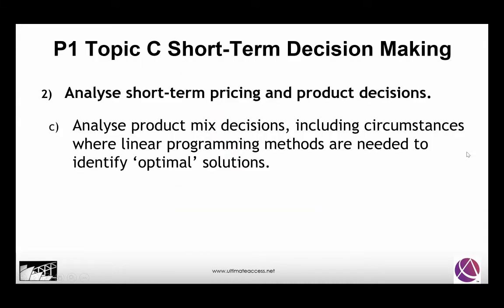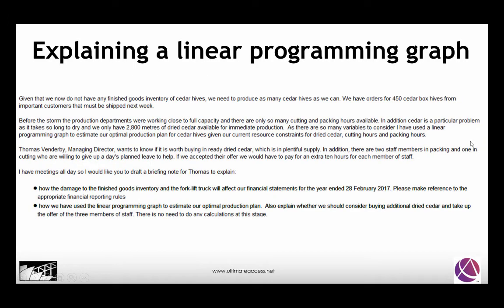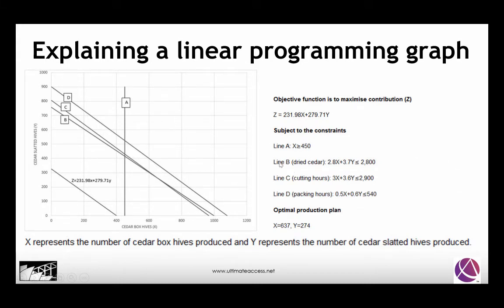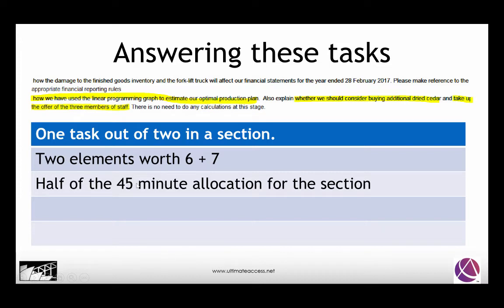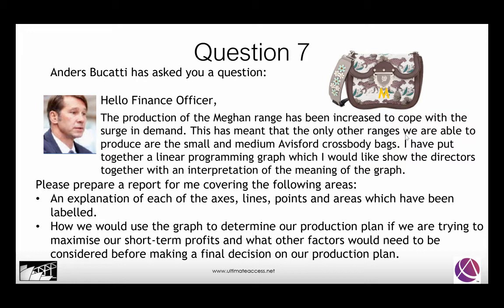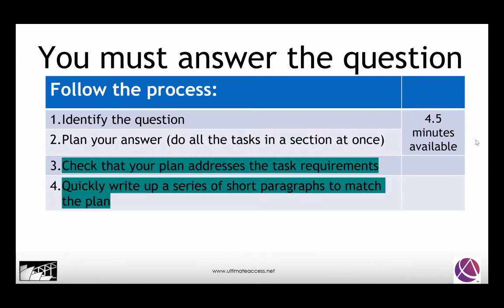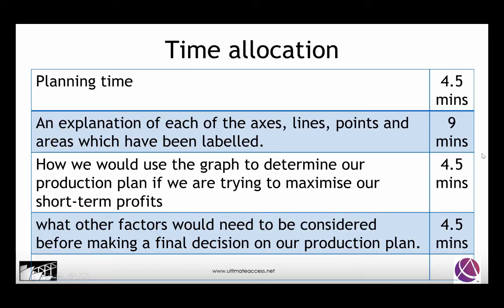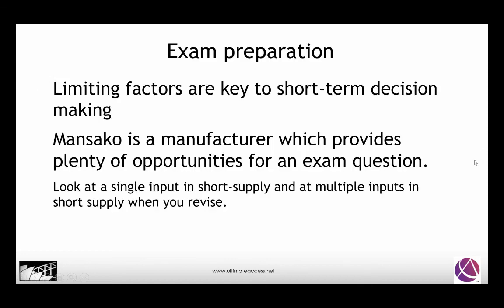CIMA OCS - 10min Class 7 Sandy Hood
Class 7 by Sandy Hood discussing the OCS exam for May 2018 this time featuring Limited Factors

Table of Contents:

00:26 - CIMA OCS May 2018  10 Minute Videos  Video 7: Limiting Factors
00:32 -     Sandy Hood
00:35 - CIMA OCS May 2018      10 Minute Videos
00:42 - Slide 4
00:52 - Slide 5
00:58 - We are looking at Limiting Factors
01:07 - Background P1 knowledge
01:36 - Recent exam questions
01:52 - Explaining a linear programming graph
03:07 - Explaining a linear programming graph
04:10 - Mark allocation
04:25 - Answering these tasks
04:53 - Answering these tasks
04:53 - Answering these tasks
05:17 - Answering these tasks
05:49 - A practice question
05:49 - Question 7
06:55 - You must answer the question
07:04 - You must answer the question
07:26 - You must answer the question
07:39 - Question 6
08:24 - An explanation of each of the axes, lines, points and areas which have been labelled.
08:34 - Slide 23
08:49 - Time allocation
09:01 - Slide 25
09:01 - Slide 26
09:16 - After the plan – make sure your plan really answers the task
09:49 - After the plan – make sure your plan really answers the task
09:53 - An explanation of each of the axes, lines, points and areas which have been labelled. How we would use the graph to determine our production plan if we are trying to maximise our short-term profits and what other factors would need to be considered before making a final decision on our production plan.
10:08 - Exam preparation
10:27 - From Sandy